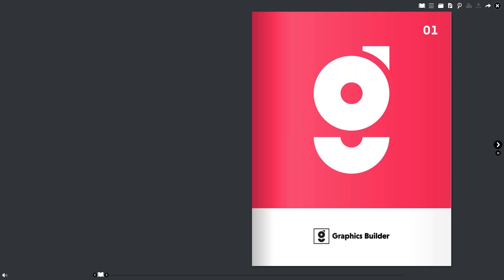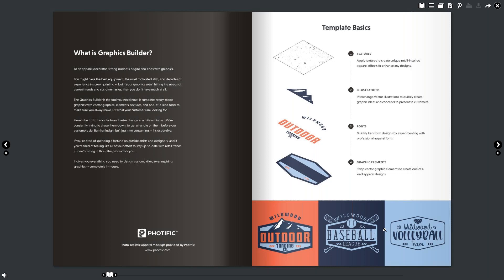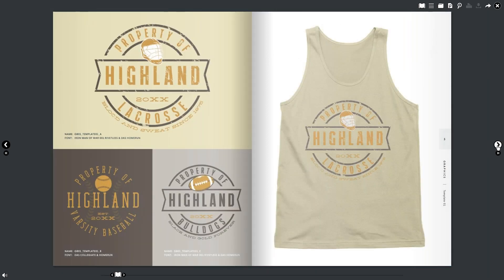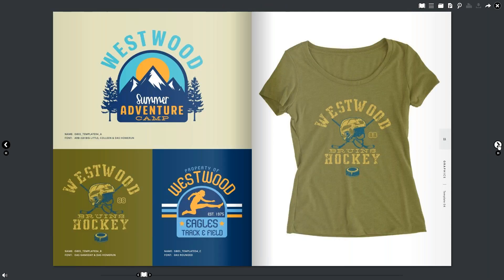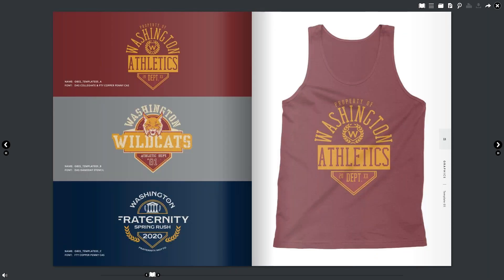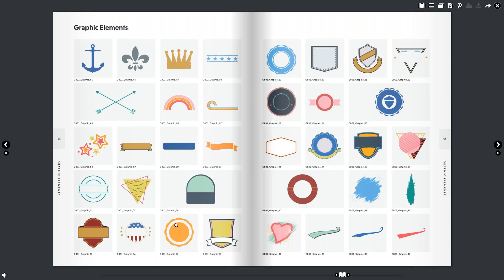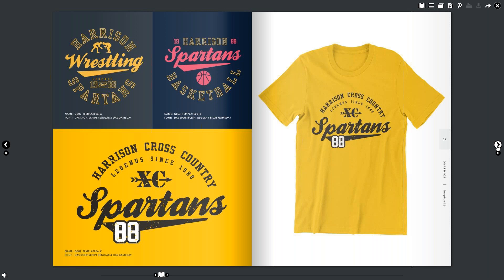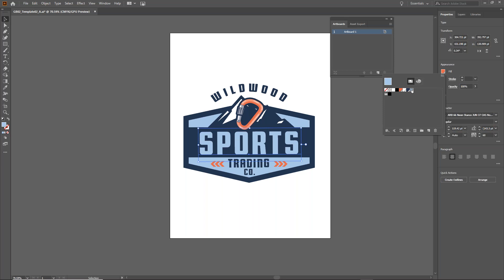Meet Graphics Builder, the Ultimate Apparel Sales Tool.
The Graphics Builder is your edge — it’s the complete toolbox that’ll enhance both your marketing and your sales trajectories, in one fell swoop. If you run an apparel decoration business (screen printing, embroidery, direct to garment, sublimation, heat transfer, rhinestone) then Graphics Builder will help you sell more, saving time, and increase your graphics productivity.